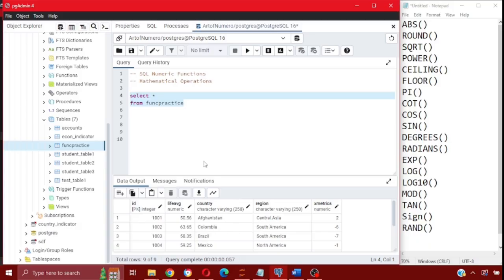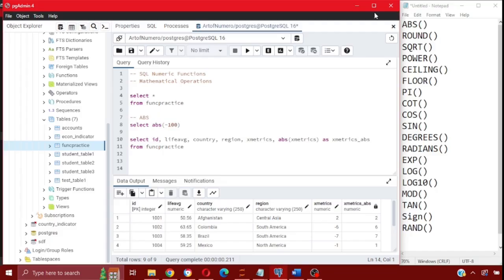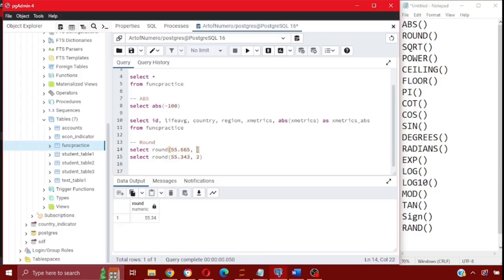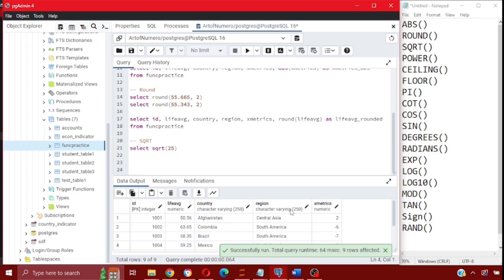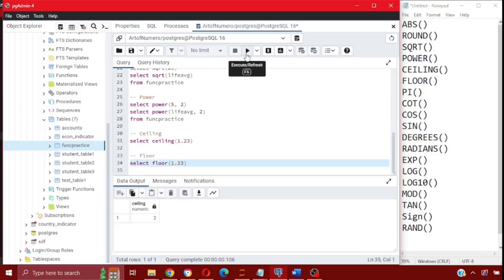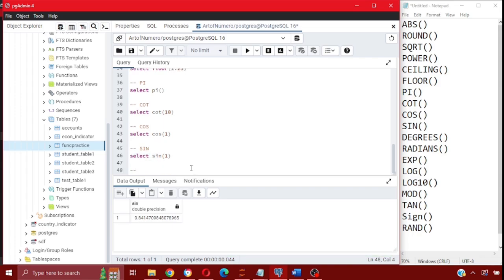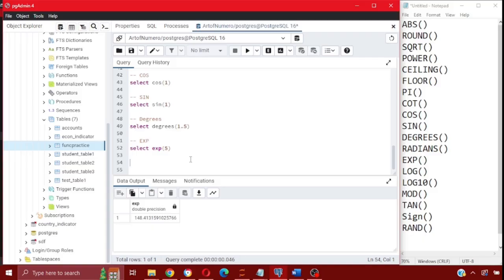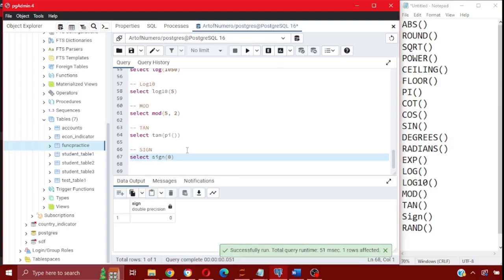SQL Numeric Functions